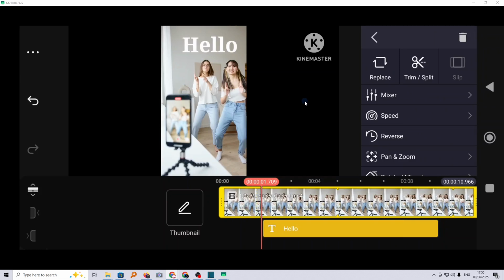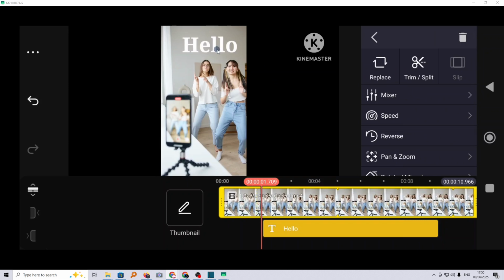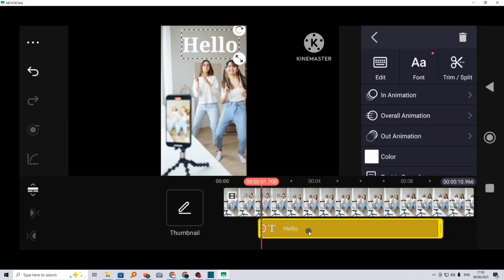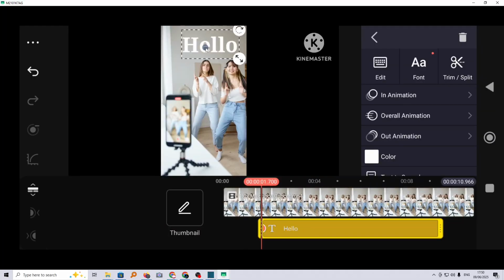How To Change The Font Size In KineMaster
Need to adjust your text size for better visibility or style? In this quick tutorial, learn how to change the font size of text in the KineMaster app. Perfect for making titles, captions, or labels stand out in your videos!